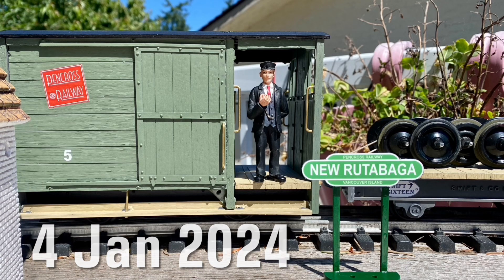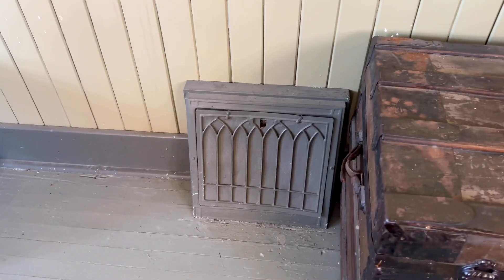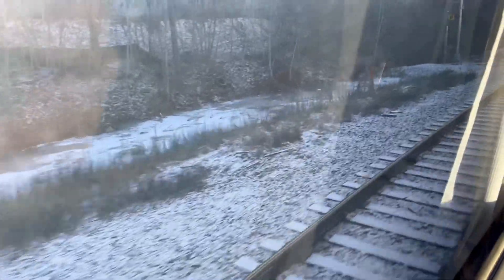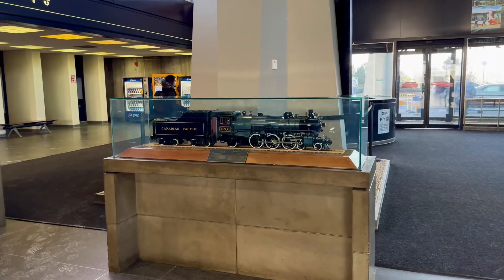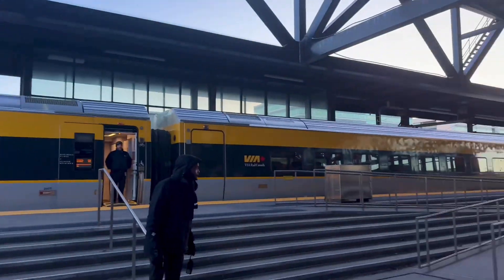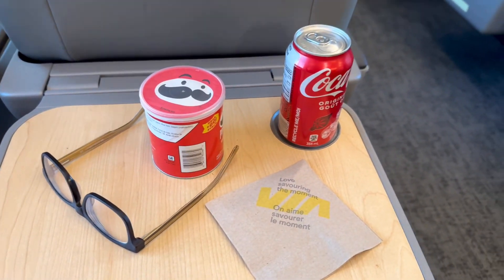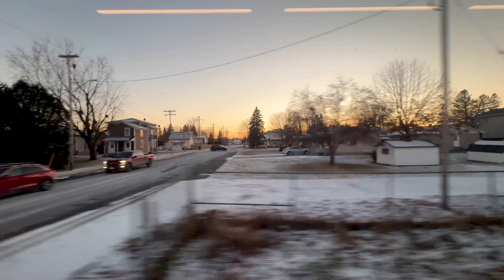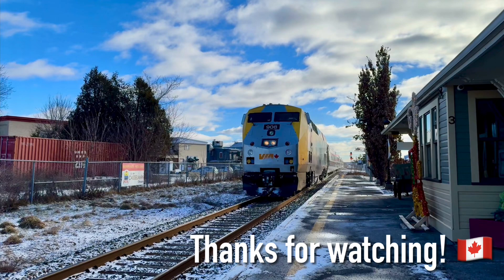Casselman/Ottawa: Ride aboard an LRC train & Siemens Venture Trainset + Stations!